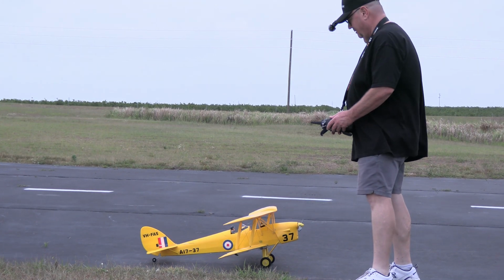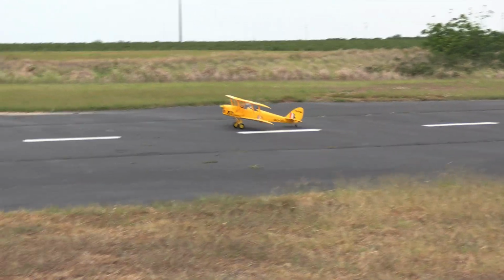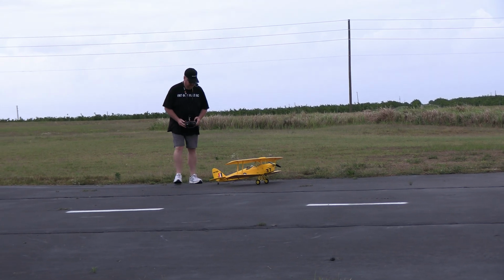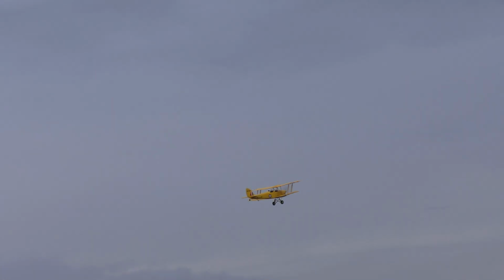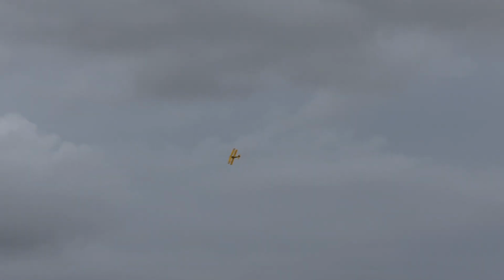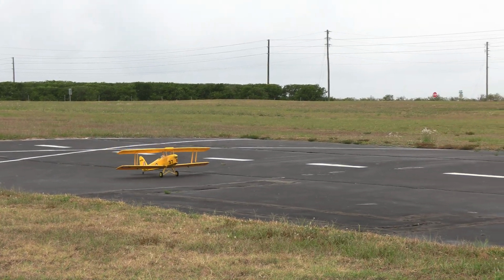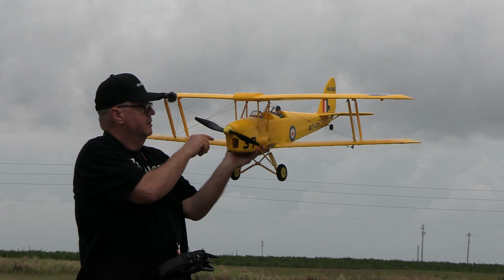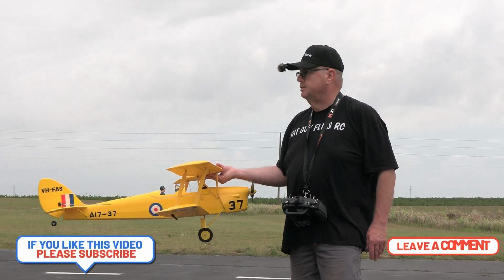DYNAM TIGER MOTH MORNING MAYHEM by FGFRC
Well not my best landing with the Tiger Moth but a great Lazy Sunday flyer for sure!
TO GET THAT COOL PLANE STAND GO
PLANE INFO:
Specifications
Wingspan: 1270mm (50in)
Overall Length: 1050mm (41.3in)
Flying Weight: 1450g (51oz)
Wing Loading: 41g/dm²
CG (Center of Gravity): 115-120mm from the leading edge of the wing at the root
Power System: Detrum BM3720-800KV brushless outrunner motor
Electronic Speed Control: TomCat Skylord-50A ESC
Propeller: 2-blade propeller 12*6
Servo: 4x 9g micro servos
Landing Gear: Fixed
Required Battery: 4S 14.8V 2200mAh Li-Po 25C w/ XT60 Connector
Aileron: Yes
Elevator: Yes
Rudder: Yes
Flaps: No
Approx. Flying Time: 8 minutes
Material: EPO Foam
Skill Level: Intermediate
Assembly Time: 1 hour
Age Level: 14+
Recommended Environment: Outdoor
Aircraft Type: Biplane

God bless!!